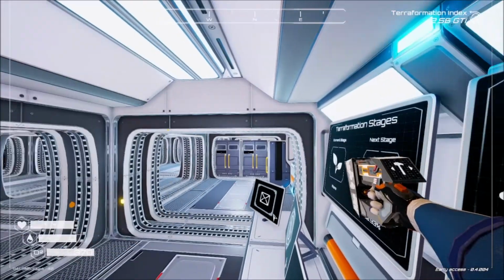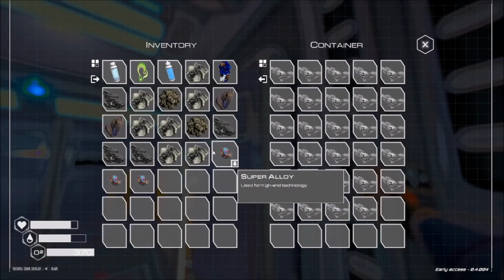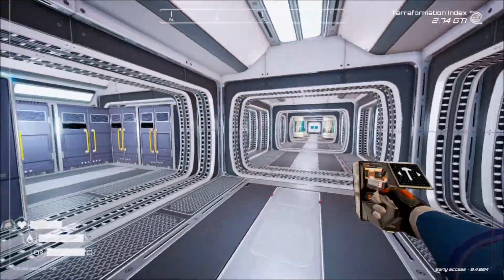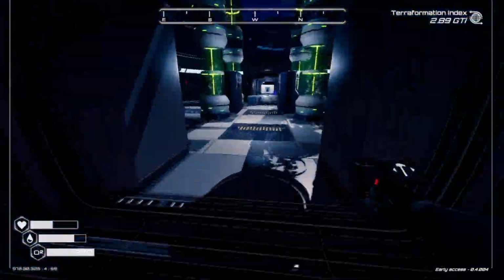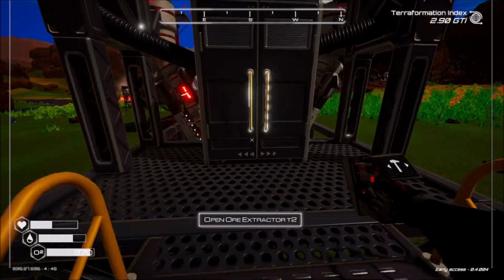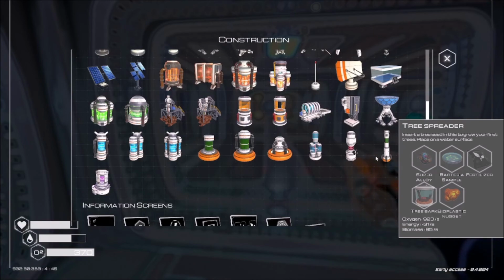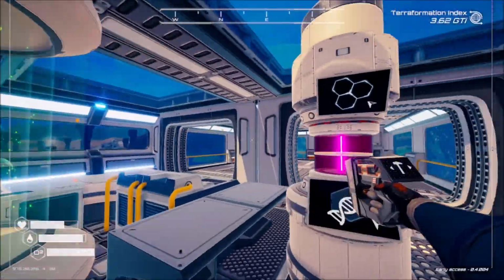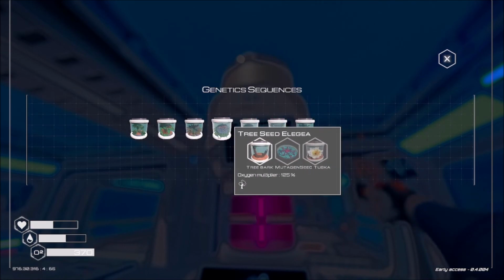Planet Crafter Early Access (5) Terrific Trees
Stuck on a desolate uninhabitable world, we must terraform it, or die trying...probably a bit of both.

Planet Crafter is now released as an early access game.  Why not come join me for the asphyxiation, dehydration, starvation, and worst of all, some truely terrible base building.